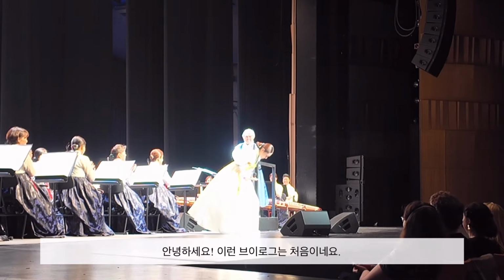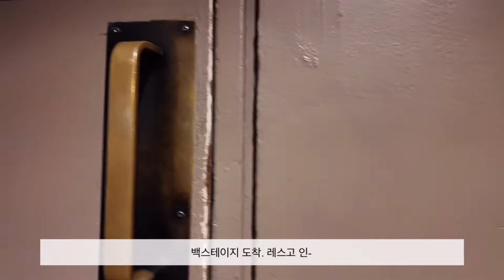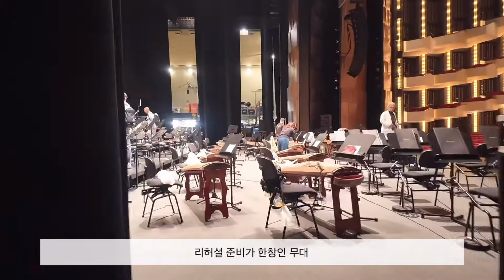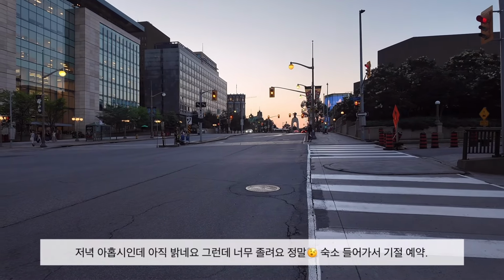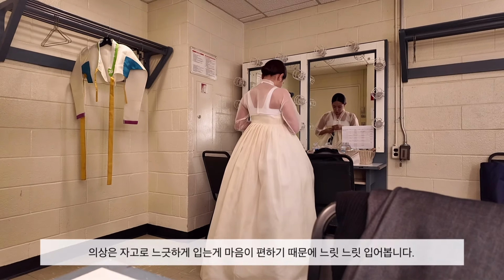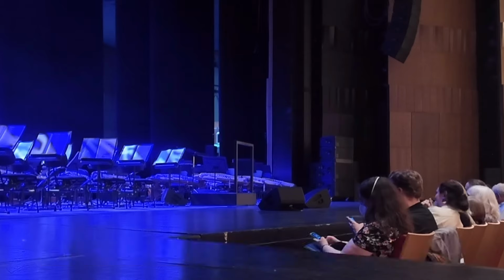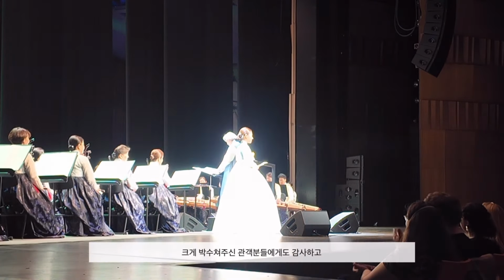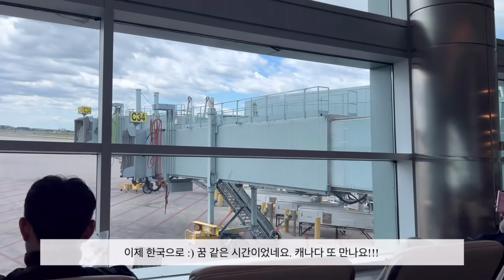GRWM to Perform in Canada🇨🇦: Pansori w National Orchestra of Korea! 캐나다 국립아트센터에서 판소리 공연 준비하기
I went to perform pansori at the National Arts Theatre in Ottawa with the National Orchestra of Korea for the opening ceremony of 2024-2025 Korea & Canada Year of Cultural Exchanges. Wanted to share a great experience!

한국-캐나다 상호문화교류의 해를 맞아 국립국악관현악단과 캐나다의 수도 오타와에 있는 국립아트센터에서 개막공연을 하려 다녀왔습니다. 캐나다는 중학교 시절을 보낸 곳이라 제게 특별한 나라인데요, 이런 뜻 깊은 행사에 함께 할 수 있어서 행복했습니다. 좋았던 기억들을 나누고 싶어 영상으로 가져왔습니다 :)